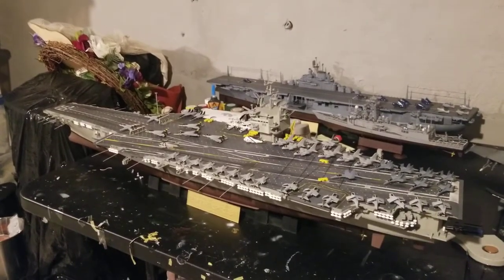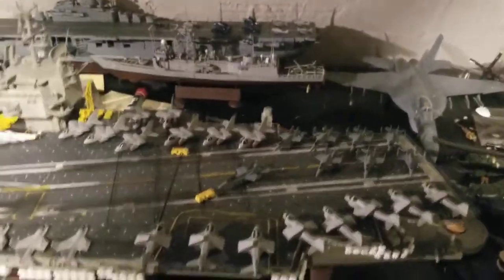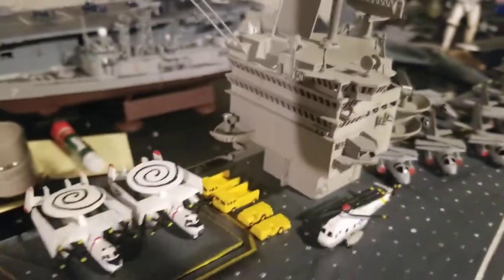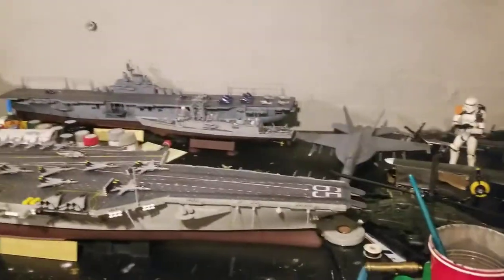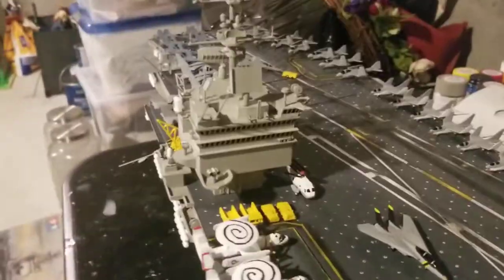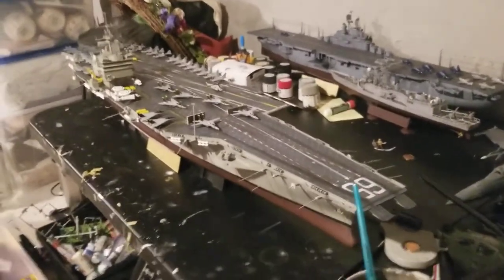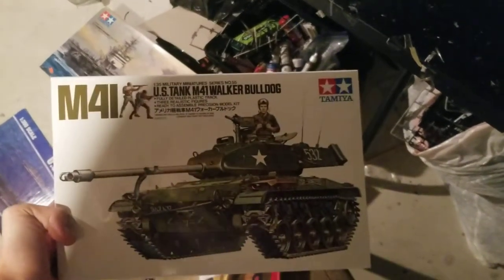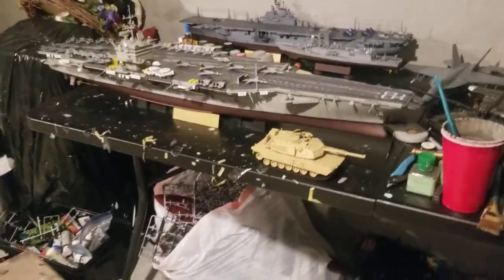1:350 Big E update #6